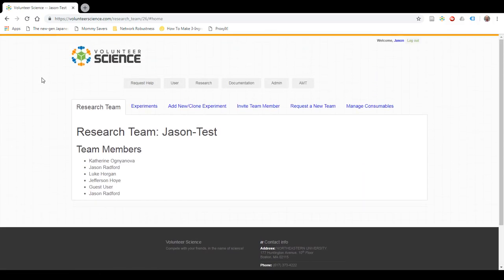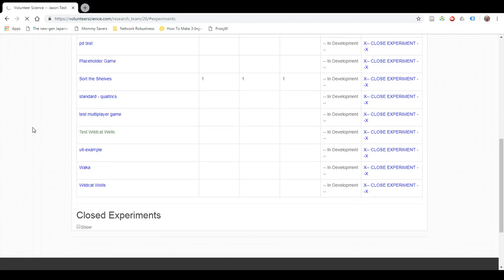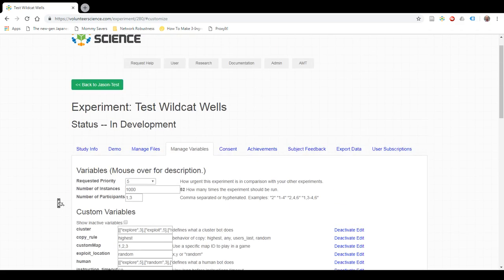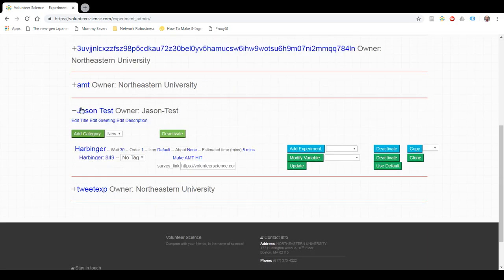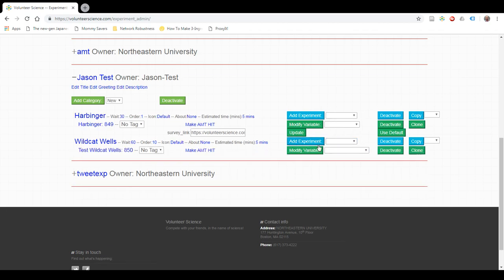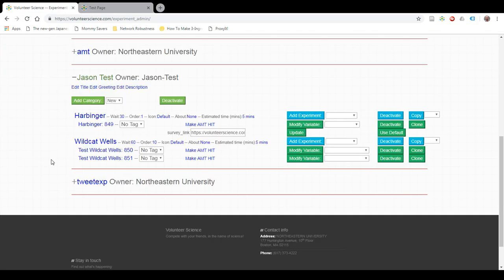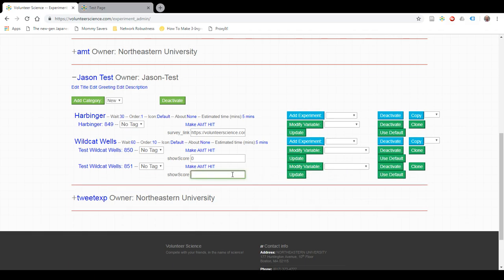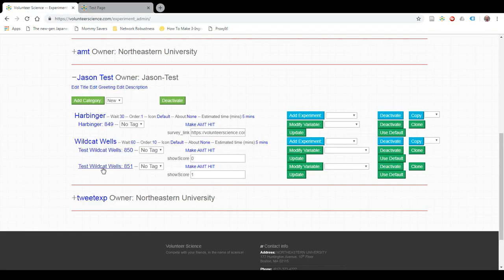Randomizing Subjects on Volunteer Science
This tutorial shows you how to randomize subjects into different conditions in your experiment on Volunteer Science.